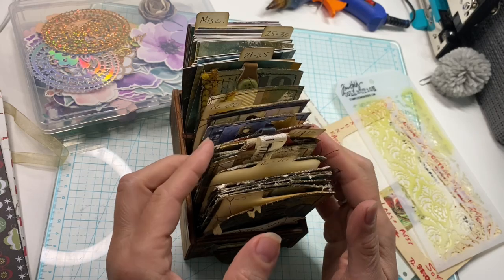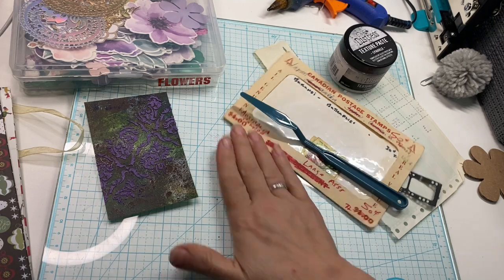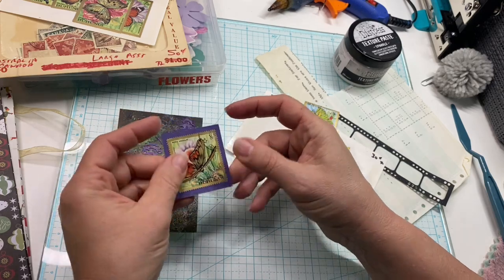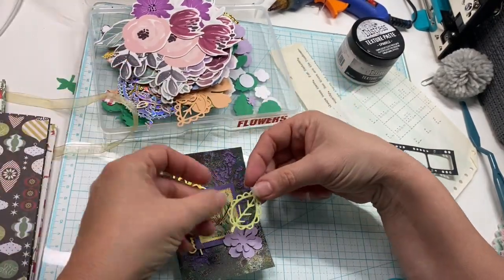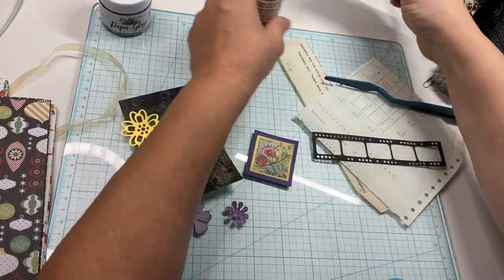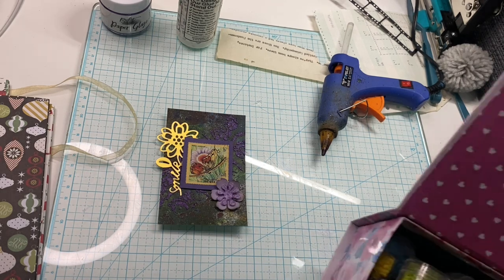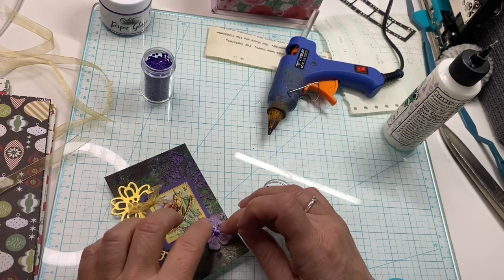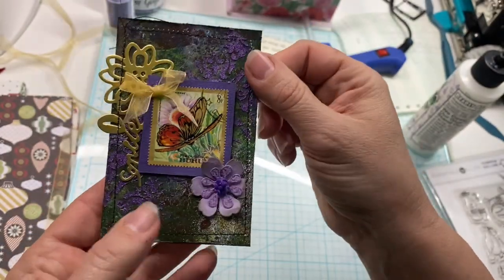Nov 19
It’s November, a month that we typically look at the year past and give thanks for the blessings in our lives. To celebrate this time, I’d like to challenge you to write down something you are grateful for each day in the month of November. You can do this however you wish! If you post your makes on social media, please tag me so I can go check it out! I hope you’ll be inspired to count YOUR blessings this month (and every day) but also to create something beautiful!

interested in supporting my channel? I’ll be adding posts from time to time showing my current projects! I hope you’ll follow me there, too!

Tanya Duerksen
Alabaster, Al
35007